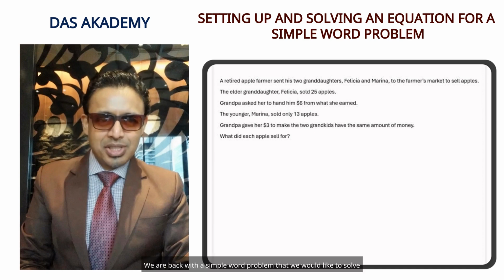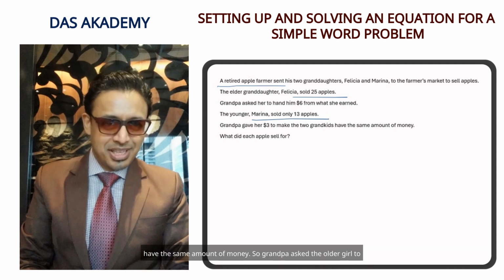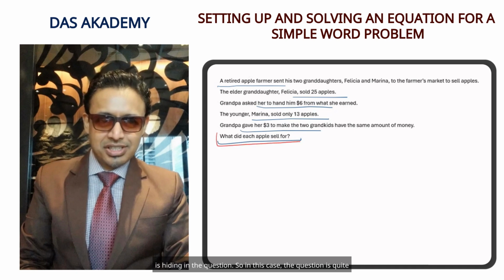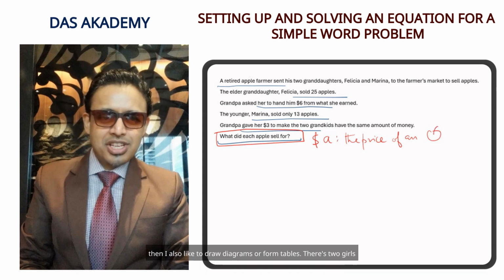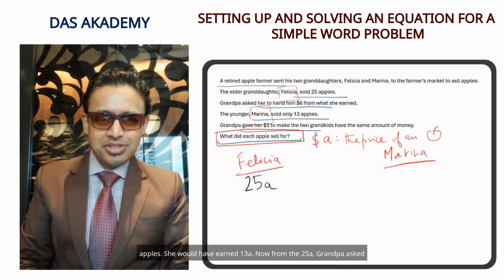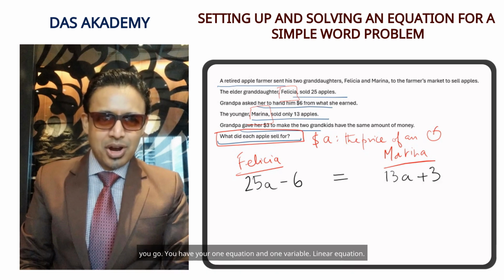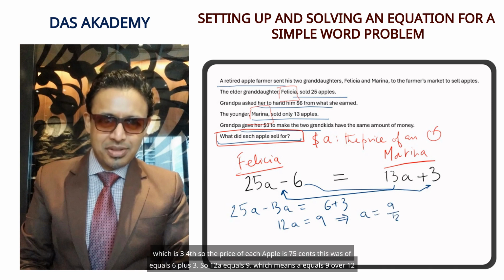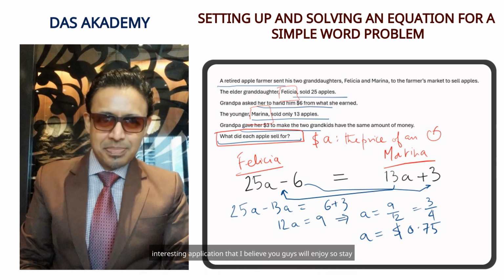(English) Solving Equations - Lesson 2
Grade Level: 7th
The most basic tactic of solving a word problem using algebra.